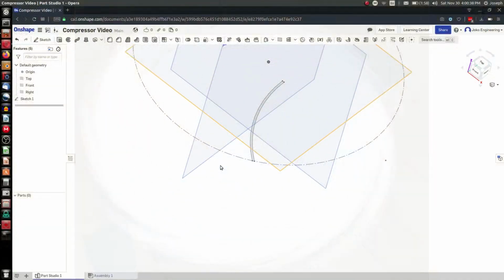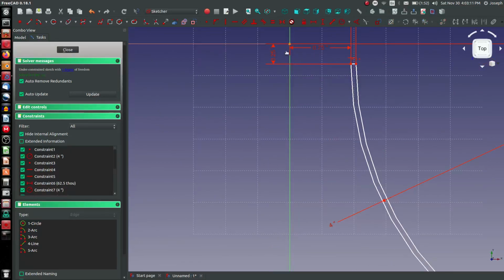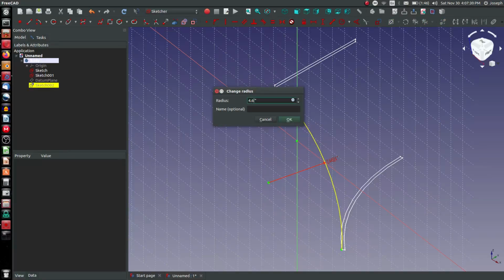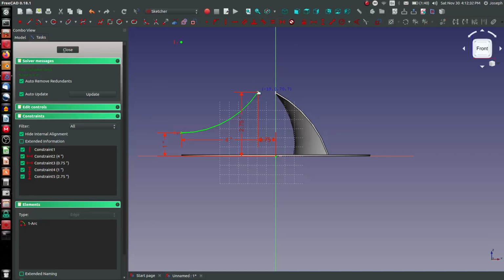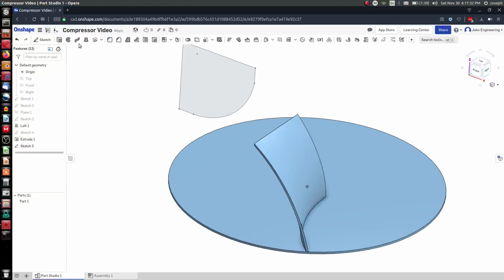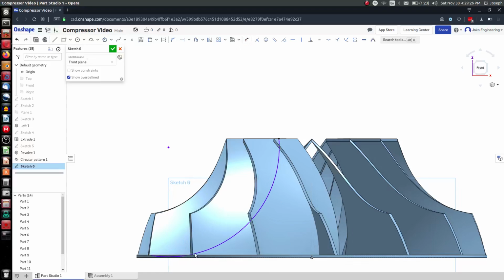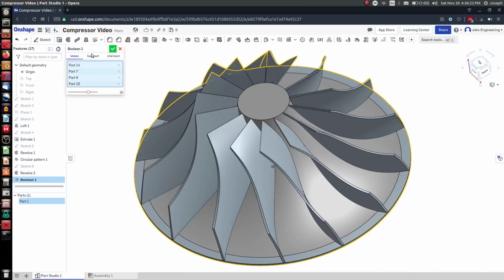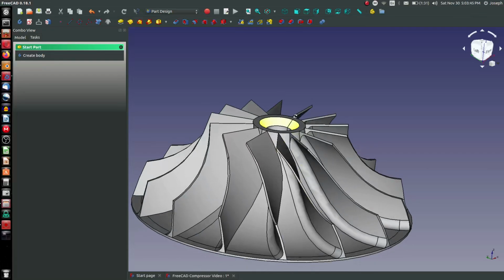OnShape and FreeCAD: A Comparison |JOKO ENGINEERING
Questions?